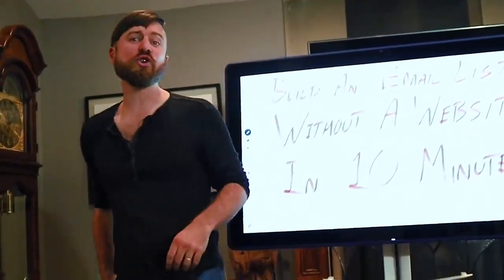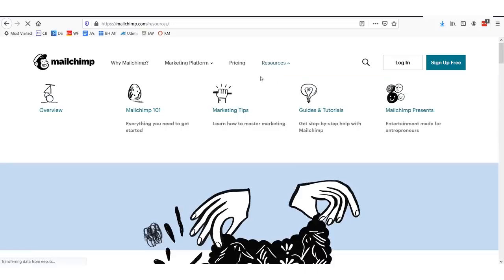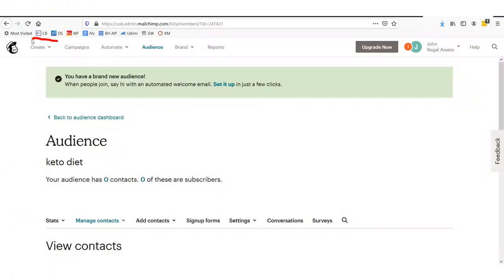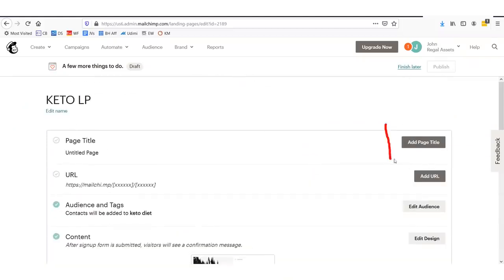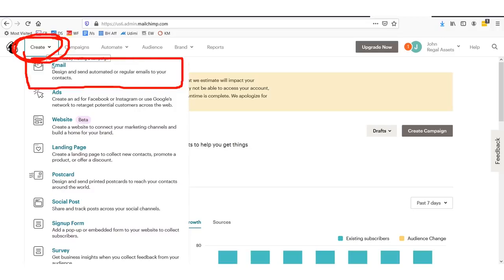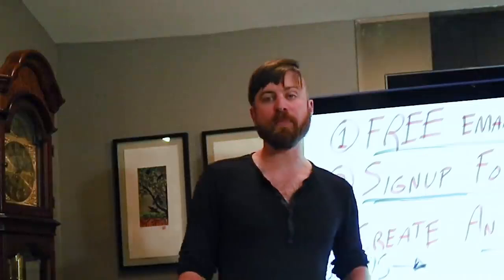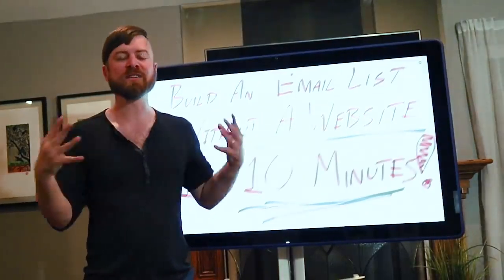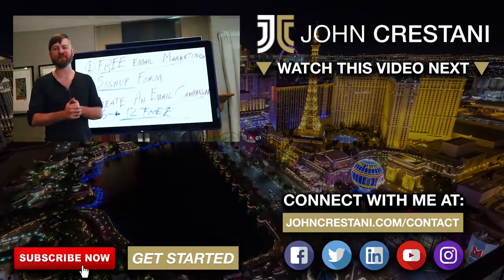How To Build An Email List For Marketing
Email marketing is the act of sending a commercial message, typically to a group of people, using email. In its broadest sense, every email sent to a potential or current customer could be considered email marketing. It involves using email to send advertisements, request business, or solicit sales or donations. Email marketing strategies commonly seek to achieve one or more of three primary objectives, to build loyalty, trust, or brand awareness. The term usually refers to sending email messages with the purpose of enhancing a merchant's relationship with current or previous customers, encouraging customer loyalty and repeat business, acquiring new customers or convincing current customers to purchase something immediately, and sharing third-party ads